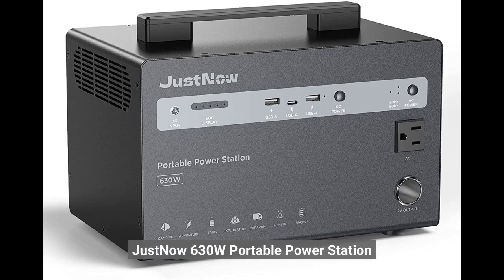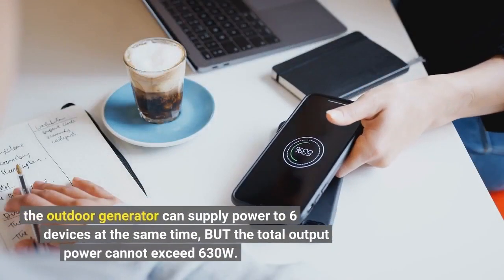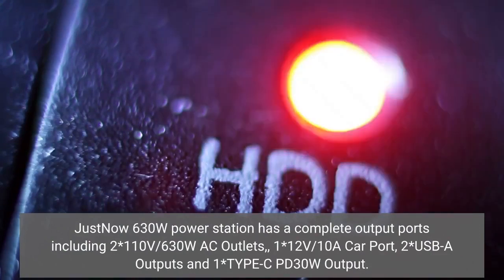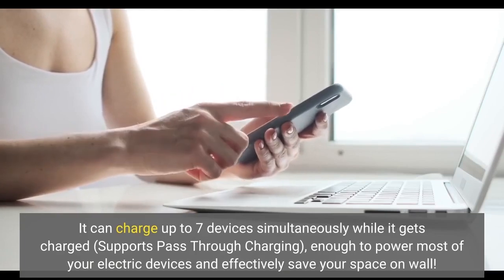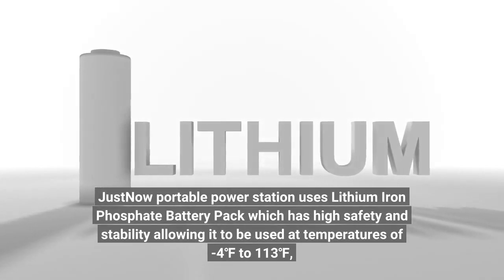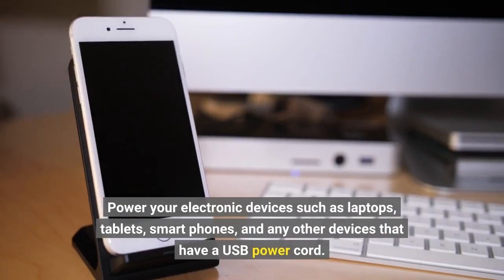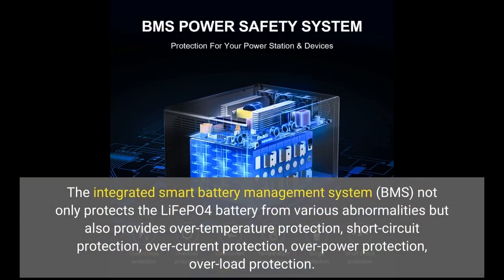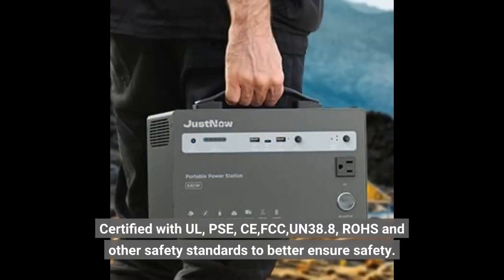JustNow 630W Portable Power Station - LiFePO4 Backup Battery 630W For CPAP Outdoors Camping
TO SEE PRICE

JustNow Portable Power Station 460.8Wh LiFePO4 Battery Backup Battery 110V/630W AC/DC/TYPE-C for CPAP Outdoors Camping Travel Blackout